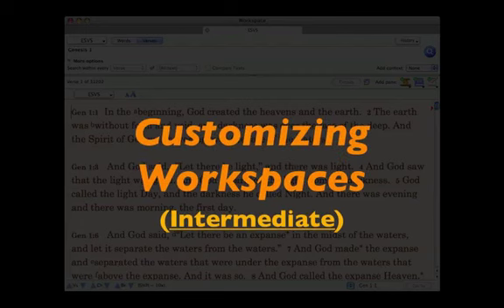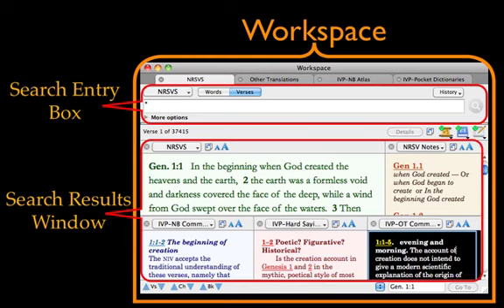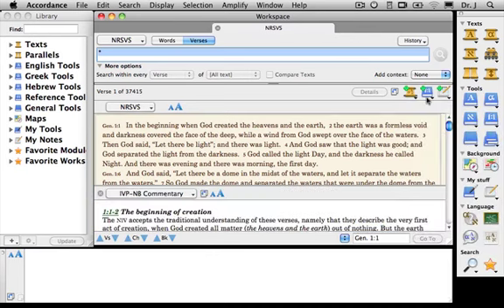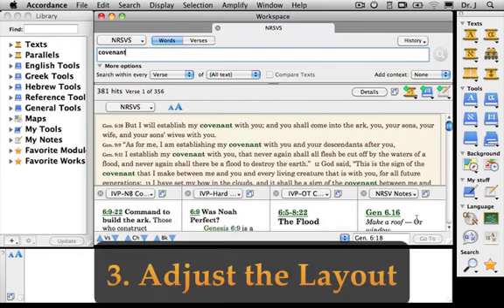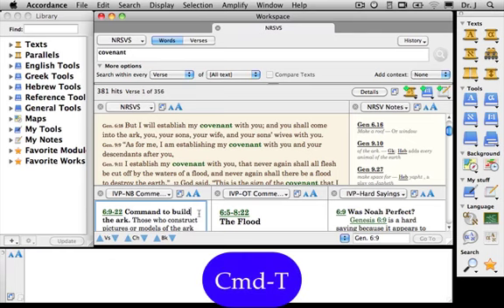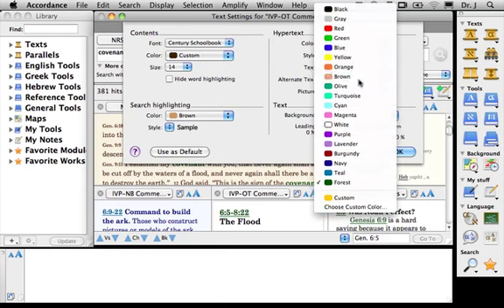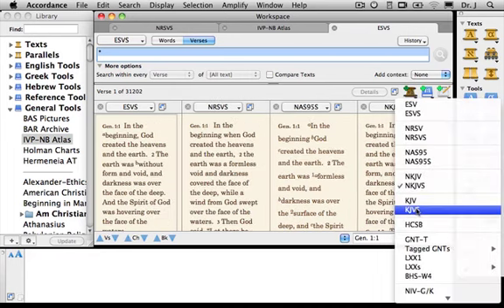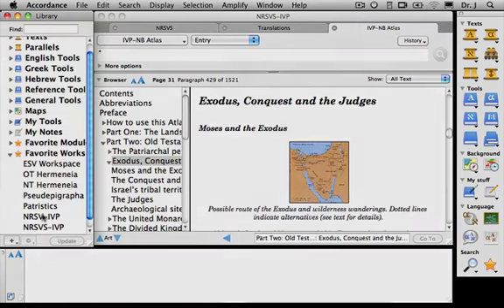#18) Customizing Workspaces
[Intermediate: Accordance 8] Just like sitting in your favorite chair, under your favorite lamp, with your favorite people, Accordance can be customized so you feel as comfortable as possible while working with your resources.  This podcast will help walk you through creating a Custom Workspace, with the appropriate texts and tools, arranged how you want them, to let you jumpstart any study of the Bible.